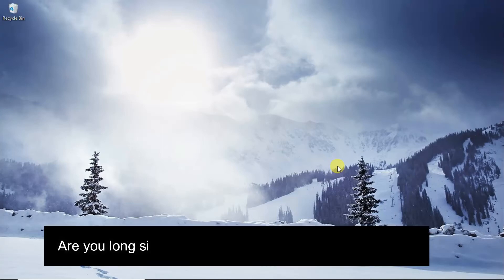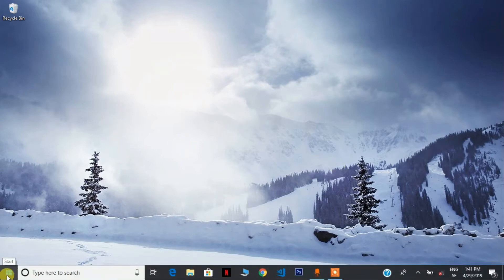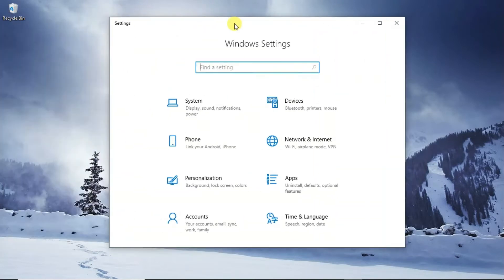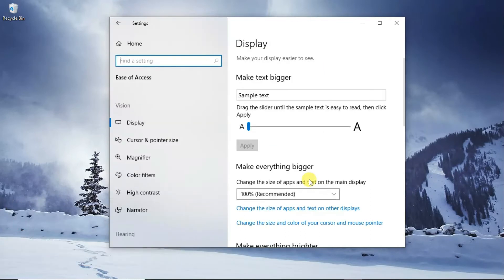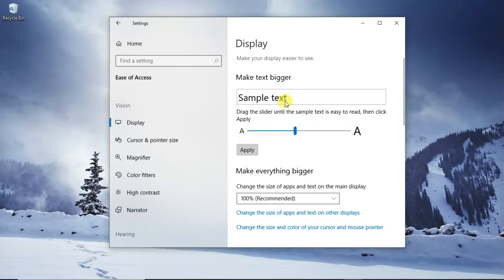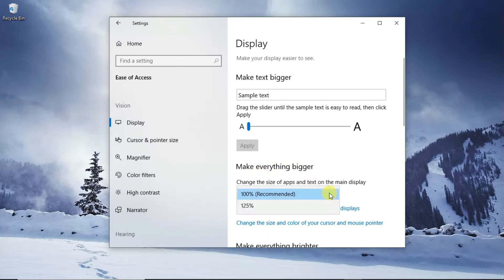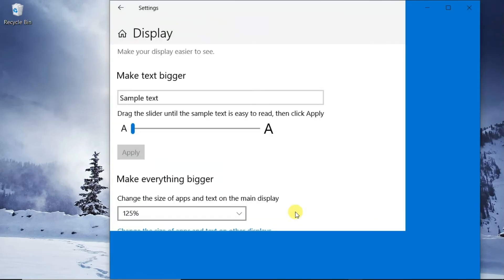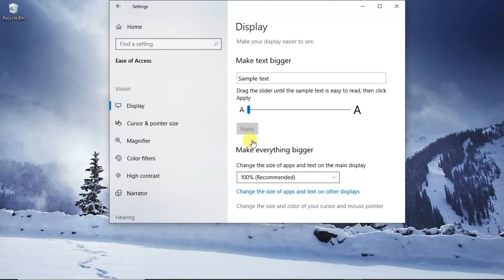How to make things larger on your screen - Windows 10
To make just the text on your screen bigger,

== select Start  Settings

== Ease of Access

== Display , then adjust the slider under Make text bigger.

To make everything bigger, choose an option from the drop-down menu under Make everything bigger.